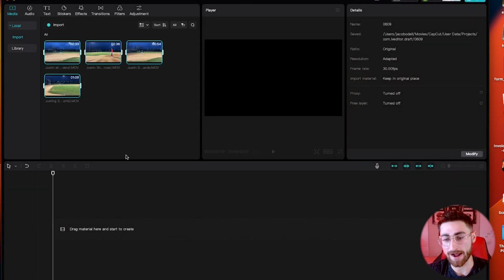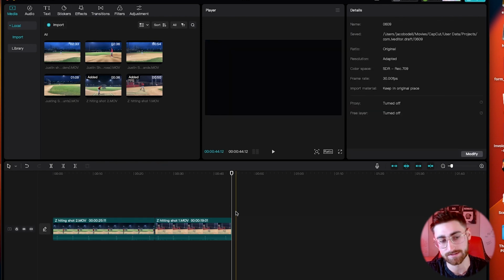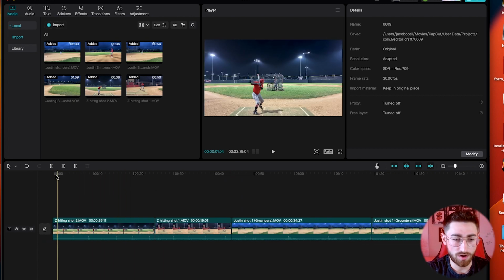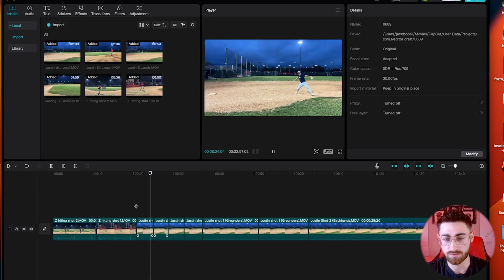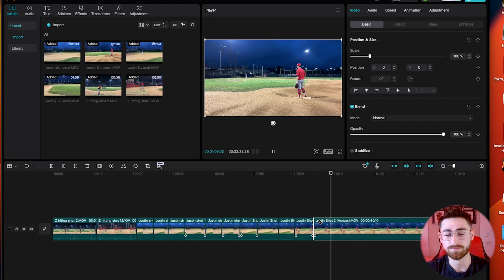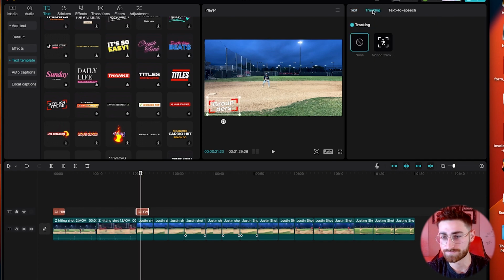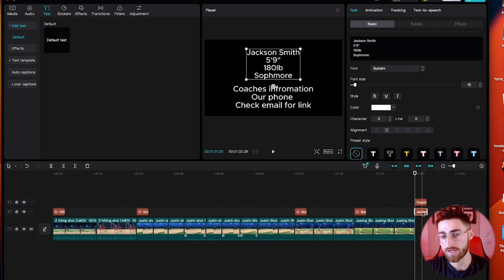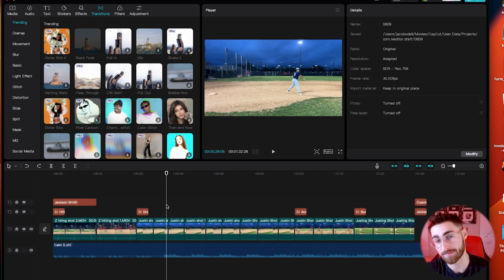Editing 3rd Base Recruiting Video (Full Free Course) - Next Level Navigator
We will walk you through a step by step process on how to edit your recruiting video.